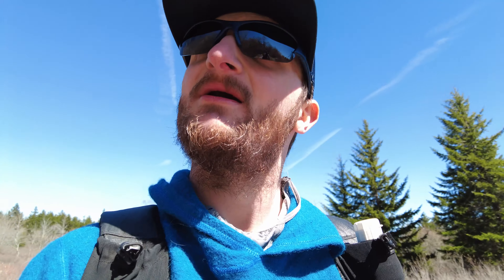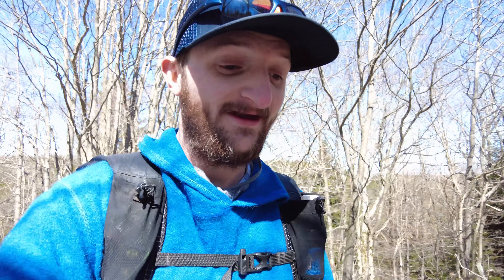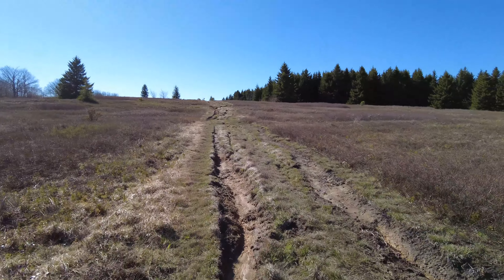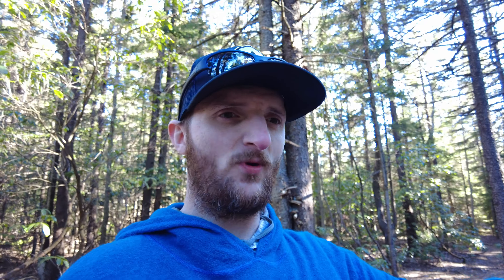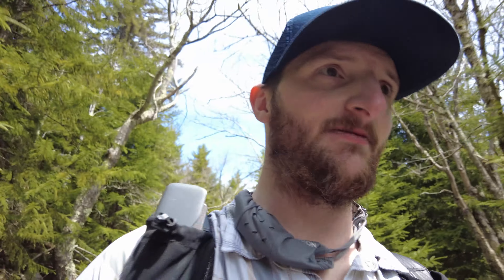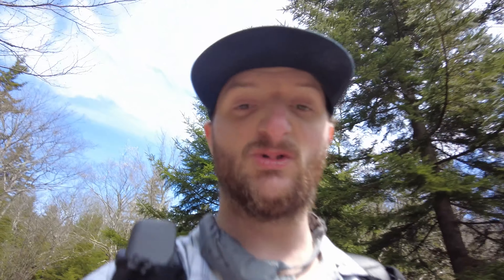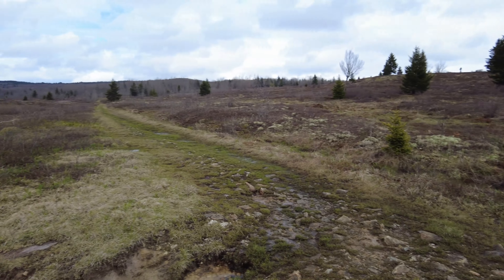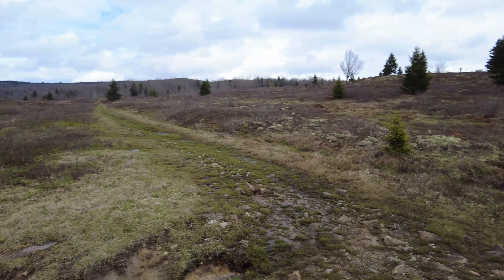Dolly Sods 3 Day backpacking Trip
Join us as we explore the Dolly Sods Wilderness in West Virginia on this 3 day - 2 night backpacking trip. This trip was taken last year right after we got off the AZT. I apologize for not getting it up sooner. I was also testing out some outdoor sandals on this trip which worked out extremely well.

Gear
Packs - Pa`lanete v2
Camera - DJ Osmos Pocket 2
Quilt - Hammock Gear (his), EE Enigma(hers)
Sleep pads - Neoair Xlite
Tent - Zpacks Duplex
Footwear - Bedrock Sandals (his) , Brooks(hers)
Puffy Jackets - EE Apex (both)
Sweaters - Appalachian Gear Company Alpaca Hoodie